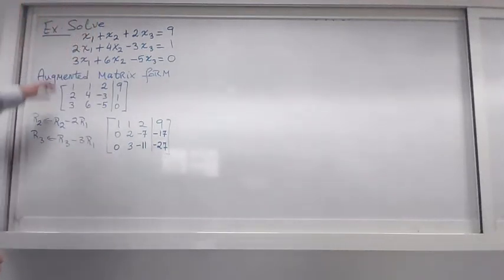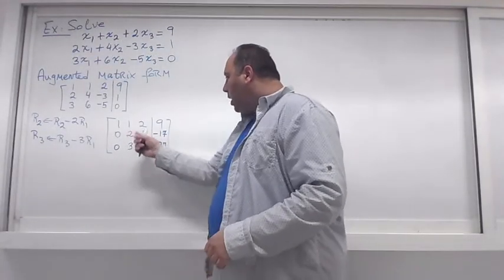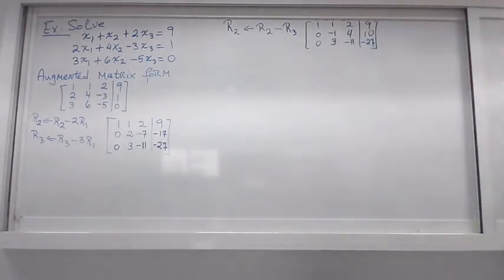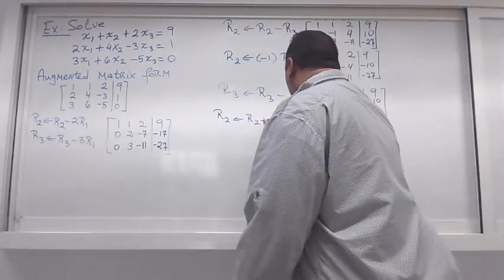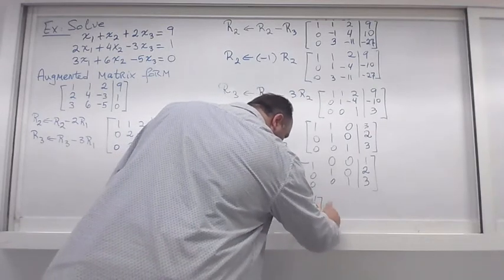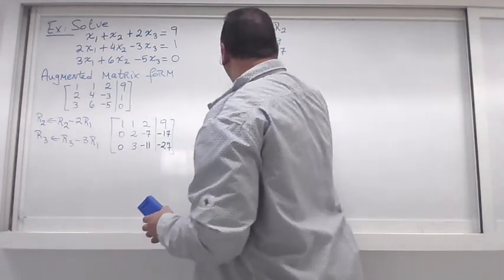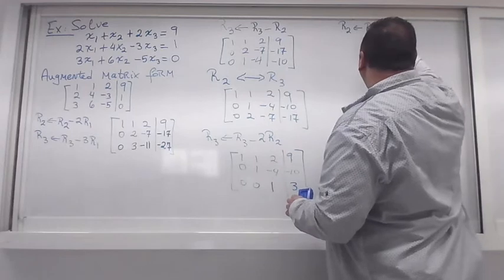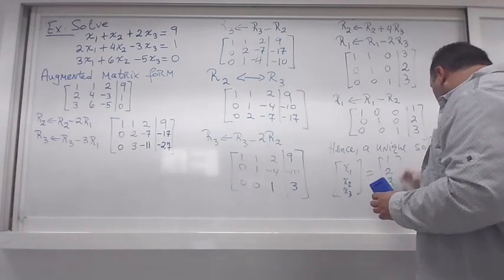Chapter 1: Trying to avoid fractions